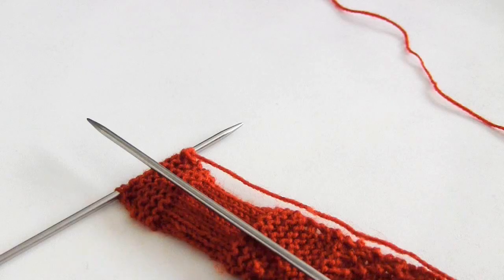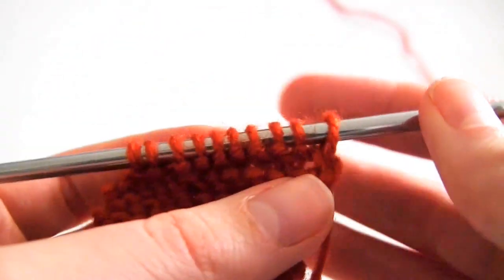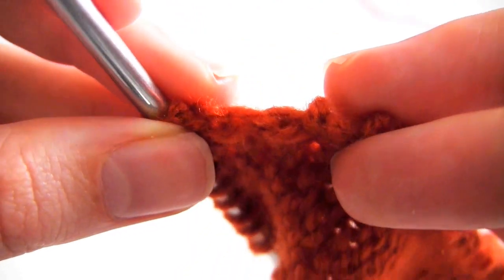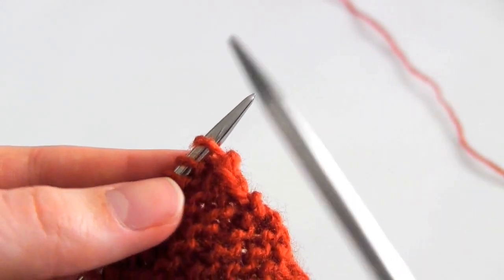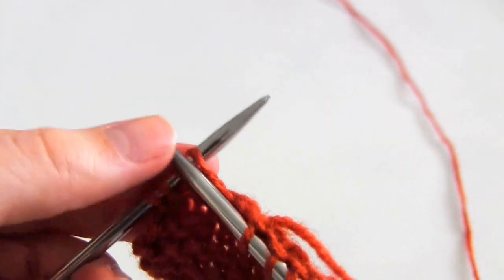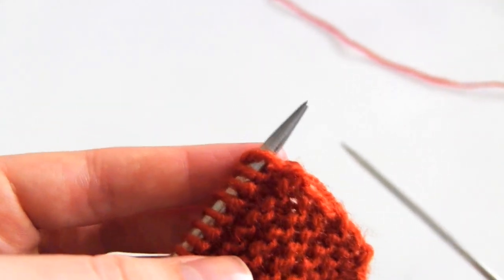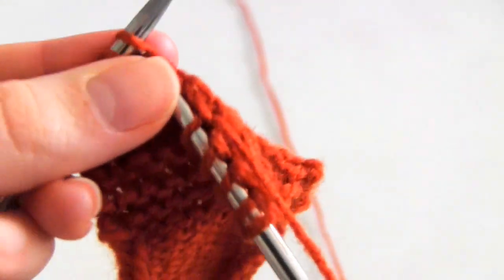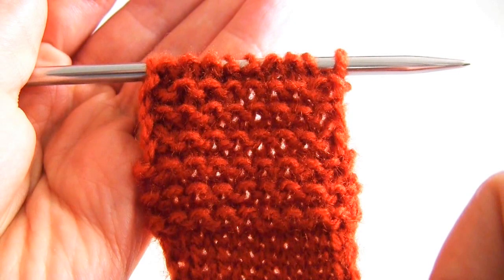Twisted Chain Stitch Selvedge How-To | Slip Stitch Edging Technique | Knitting Lessons for Beginners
This slip stitch edging technique is easy enough for beginners to learn, and the purpose of it is to create a 'twisted chain' on the selvedges of your knitting.
These chain edges are smoother and, I think, prettier than the usual edges you get on garter stitch and other stitch patterns.

I am demonstrating this particular technique using garter stitch as the main pattern, but you can add this edging onto each side of many patterns including stockinette stitch and seed stitch.

The Pattern:
All you have to do is add two different stitches to each row;
Row 1 (and every subsequent row): Add a stitch at the beginning of the row and slip it knitwise, and add a stitch at the end of the row and purl it.

Because you are adding 2 stitches every row, one at either end, you will most likely need to cast on 2 extra stitches compared to how many stitches the pattern tells you to cast on.
For example, if a pattern tells you to cast on 40 stitches...cast on 42 instead.

(This only applies to flat knitting, not circular knitting.)